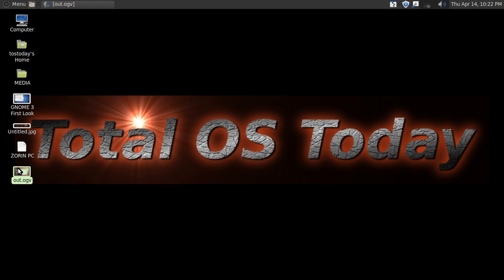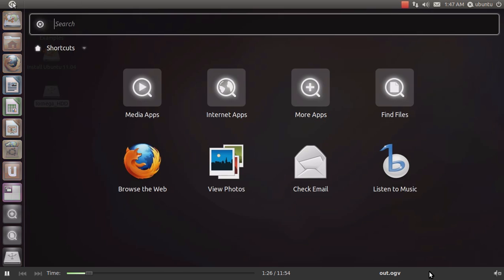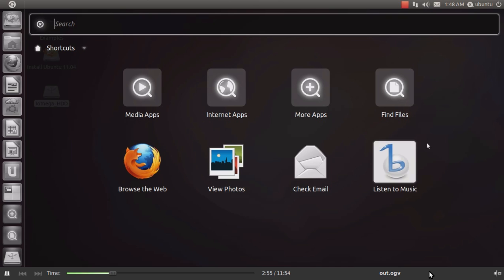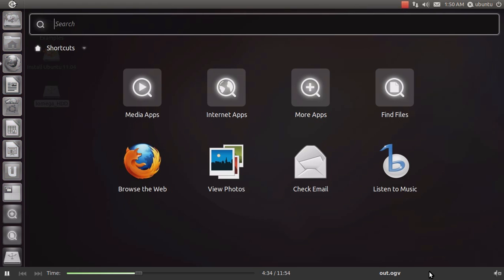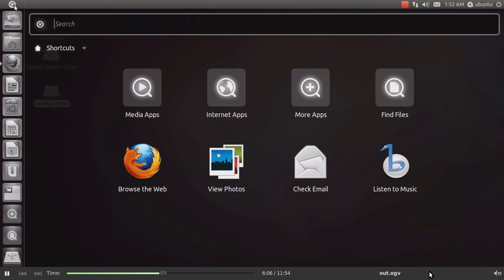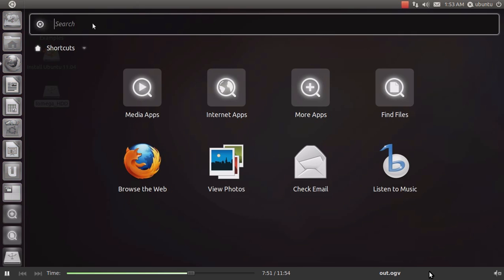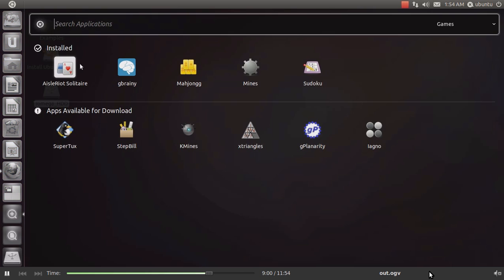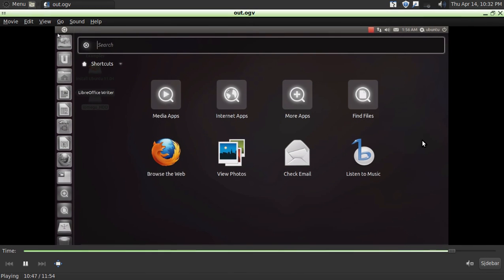UBUNTU 11.04 Natty Narwhal Beta 2 Review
As a Windows user I say, not bad. What do you think?